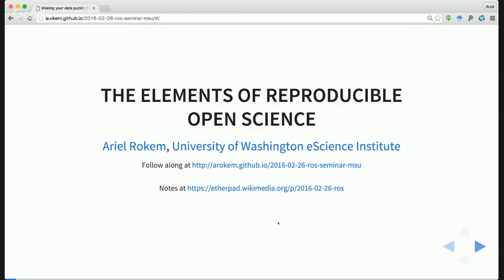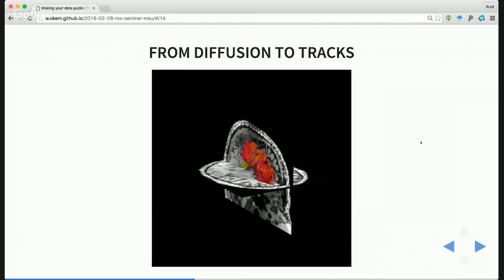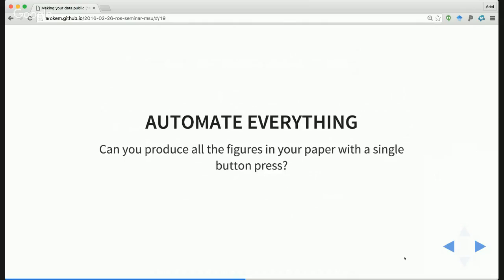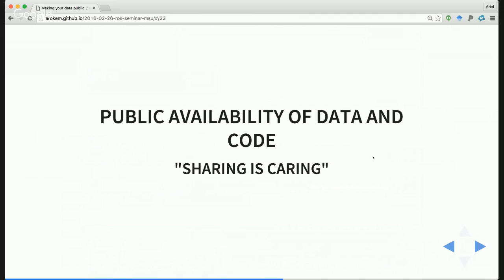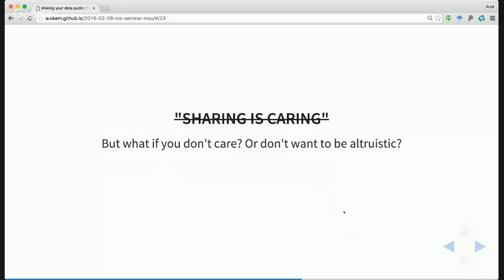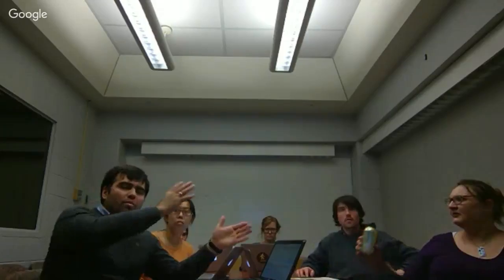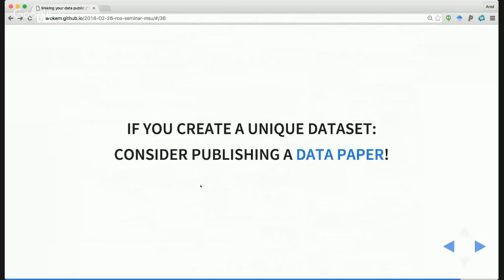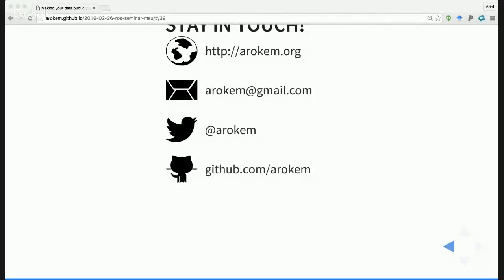Ariel Rokem on Reproducibility- OSRR Course